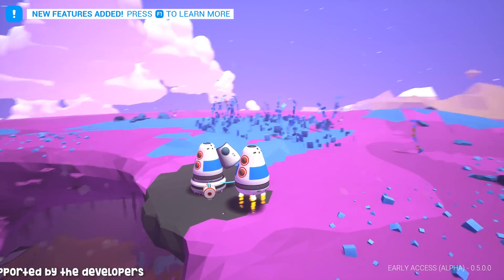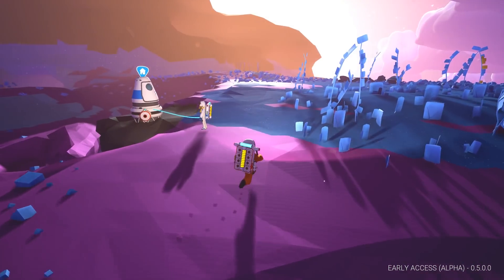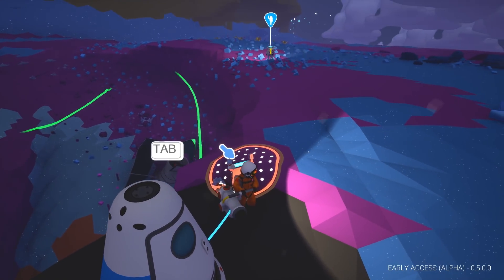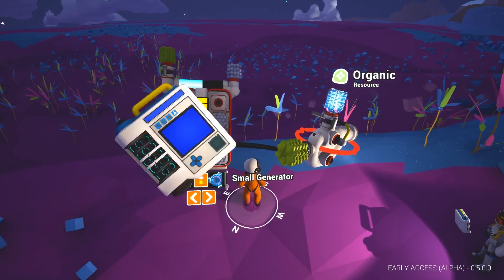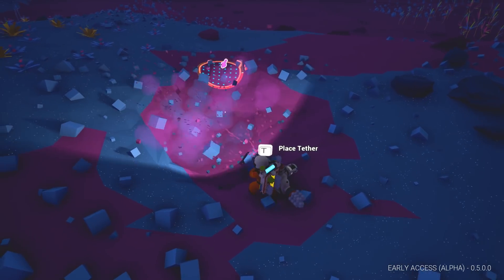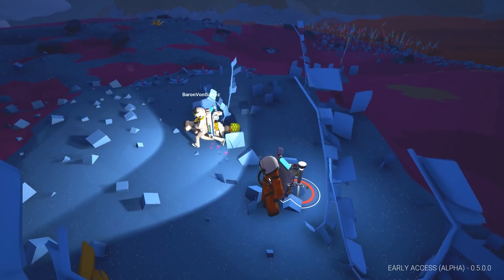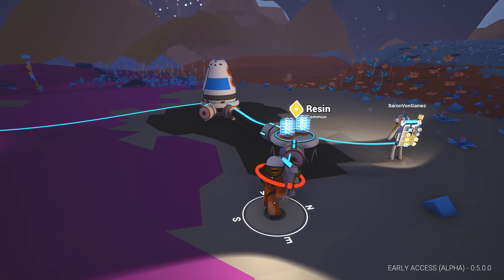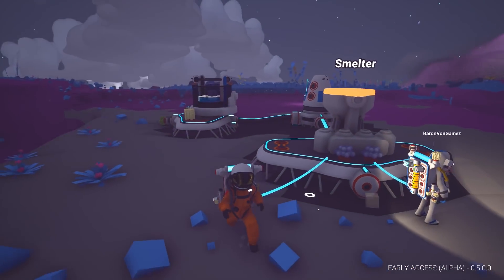STRANDED in SPACE - AGAIN! - Astroneer Gameplay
Welcome to part 1 Astroneer Gameplay! Astroneer is a game of aerospace industry and planetary exploration.

Astroneer Gameplay Overview:

Explore and reshape distant worlds! Astroneer is set during a 25th century gold rush where players must explore the frontiers of outer space, risking their lives and resources in harsh environments for the chance of striking it rich.